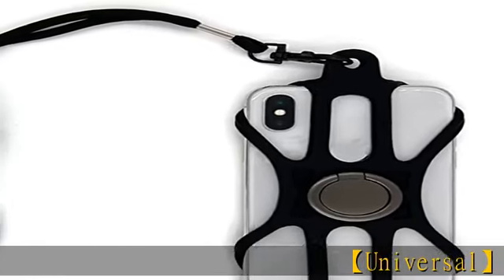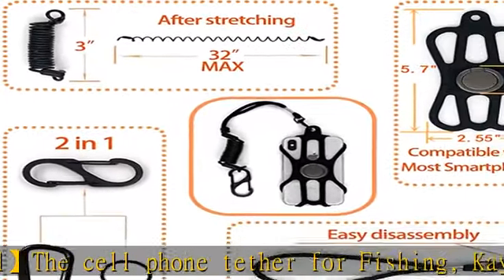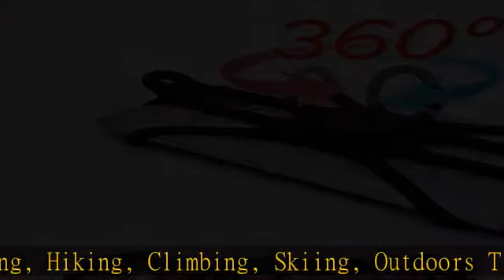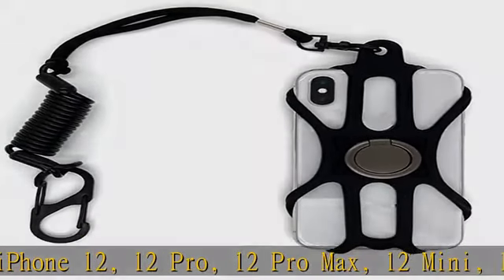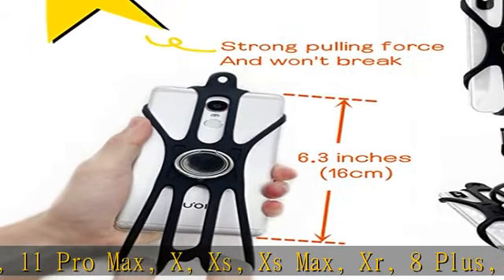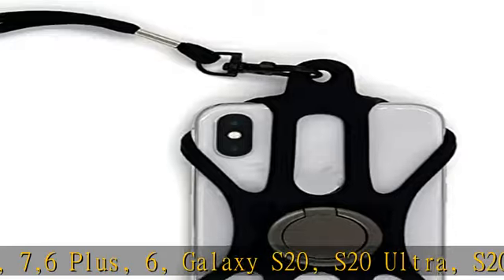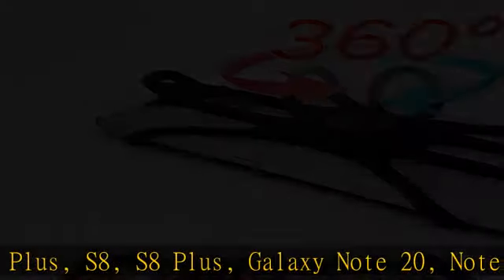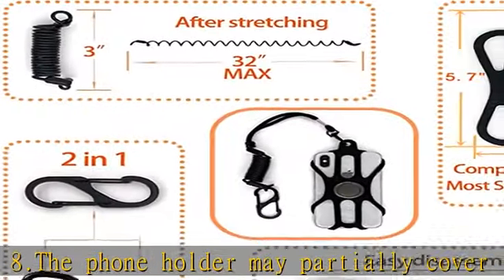NEECONG Rugged Phone Lanyard Holder, Universal Fishing Phone Tether and Ring Grip, Protect Phone Te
NEECONG Rugged Phone Lanyard Holder, Universal Fishing Phone Tether and Ring Grip, Protect Phone Tether Compatible with Most Smartphones